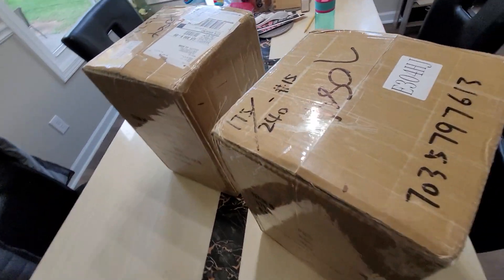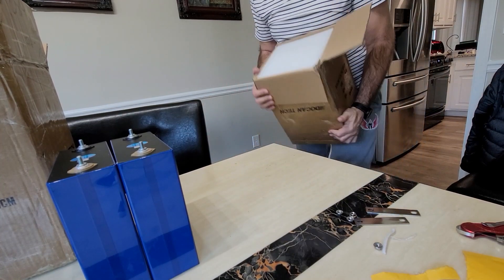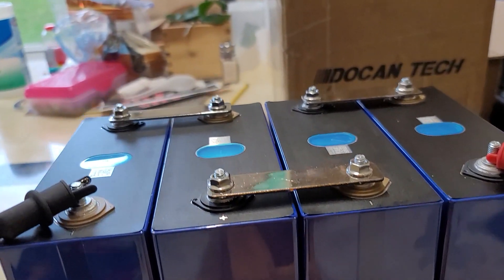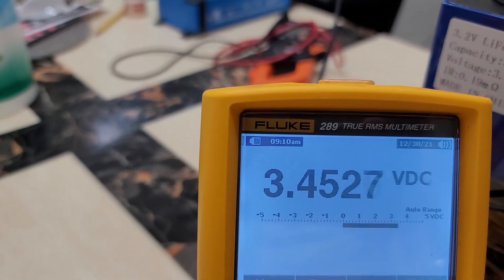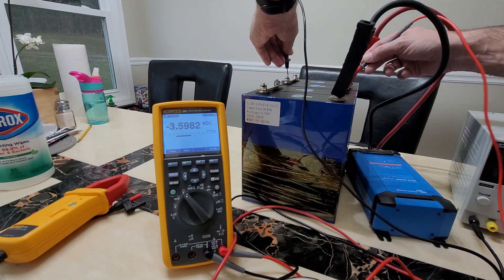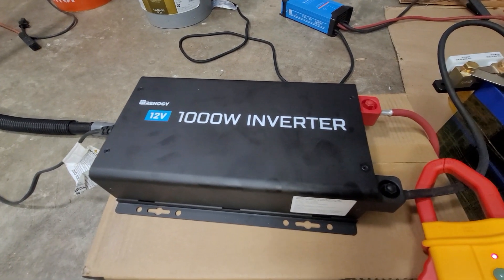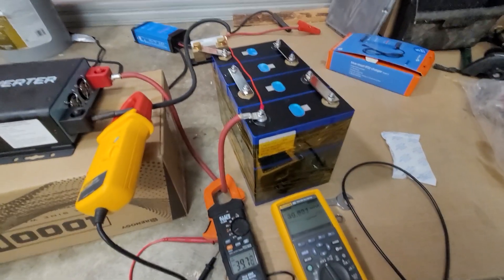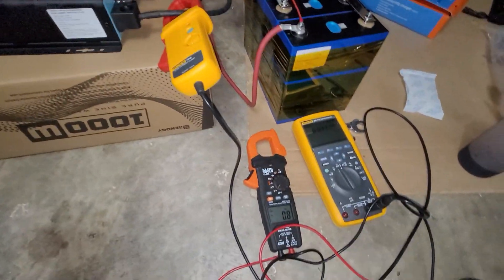304Ah EVE Cells & Channel Update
Looking at the 304aH cells from EVE that I ordered via Docan Technology that has warehouse here in TX. It was not the best ordering experience in the world but cells are here and have been tested. In addition, channel update.